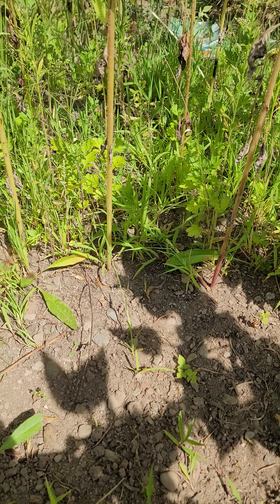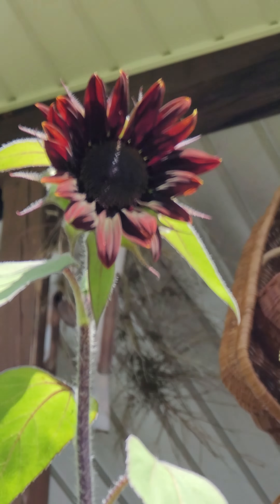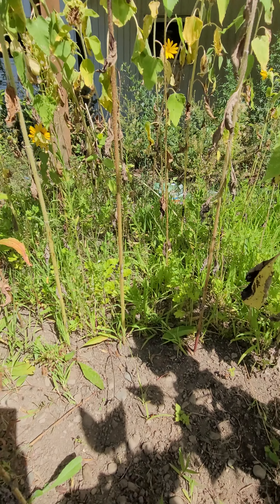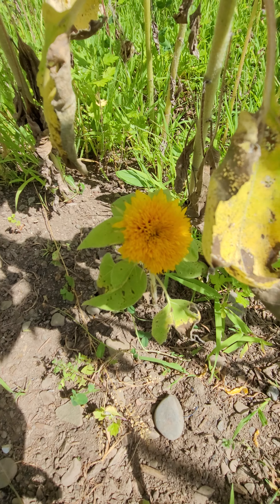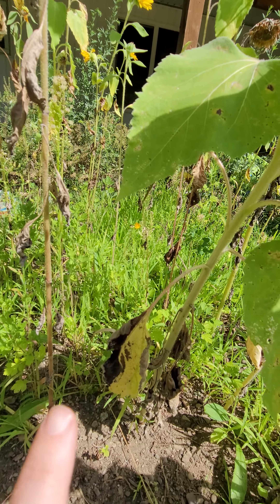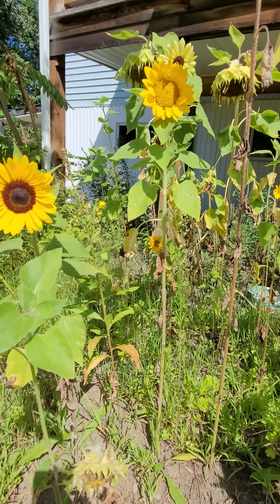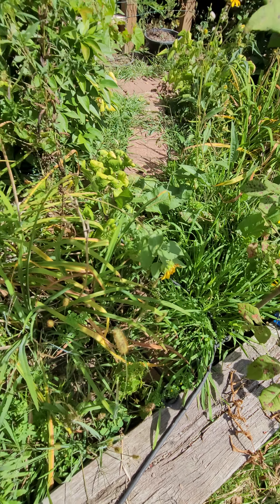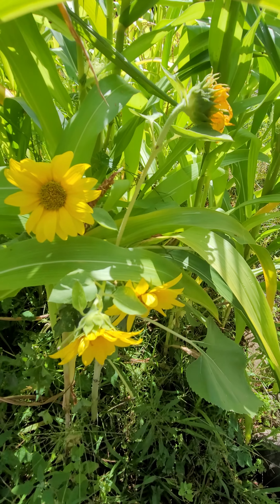We Got a Black Sunflower!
My daughter grows sunflowers! Her garden was stunted like the rest but thrived anyway!!

Find me here also:
On Instagram I have @bentspoon49, my businesses @thebentspoonstore and @jigsawsjammie.

If you like vintage items my Etsy Store is
If you like all kinds of homemade stuff